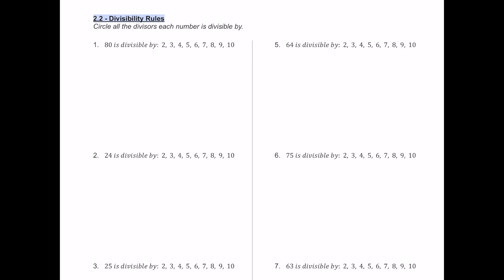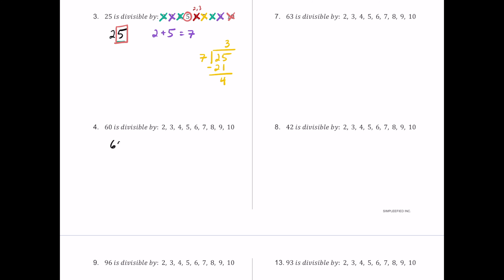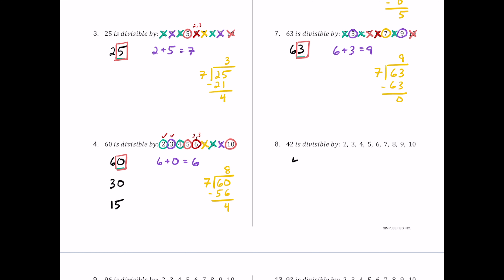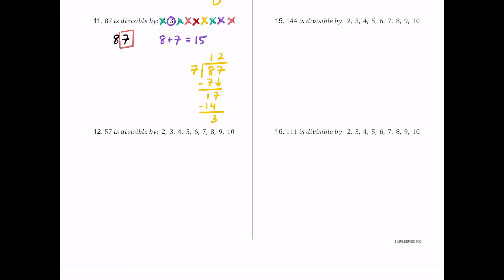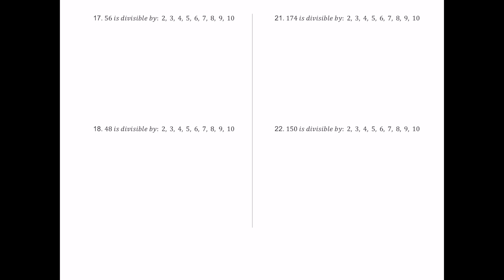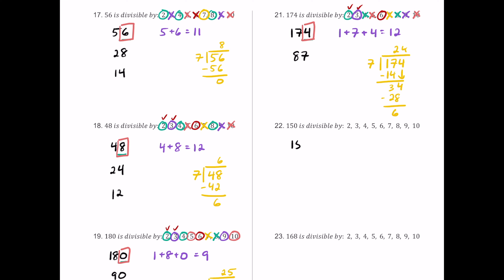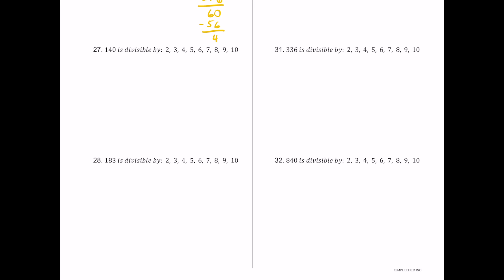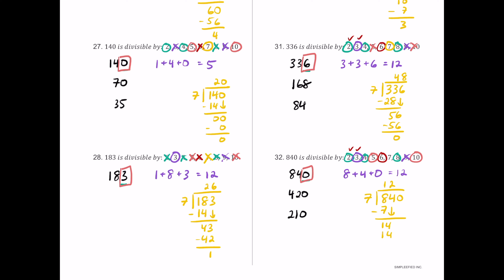Divisibility Rules [32 Practice Problems]